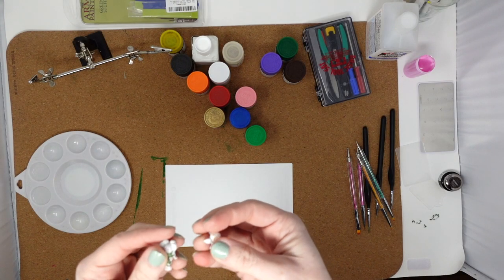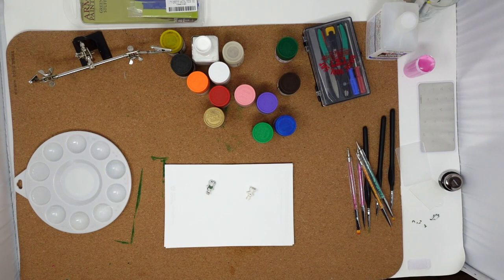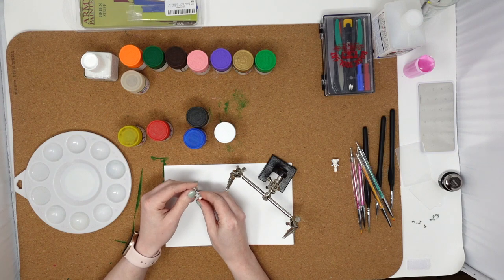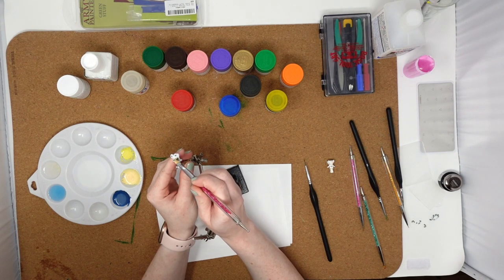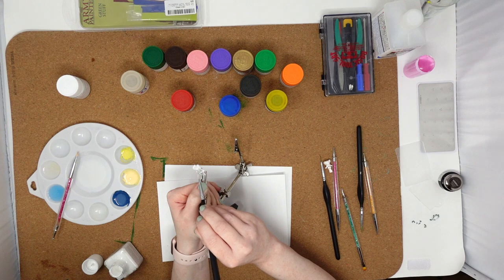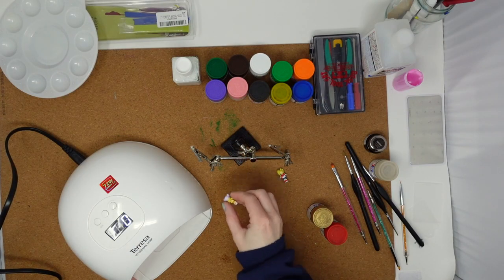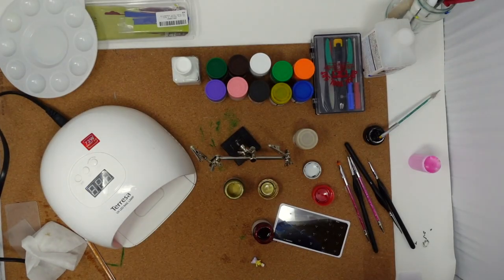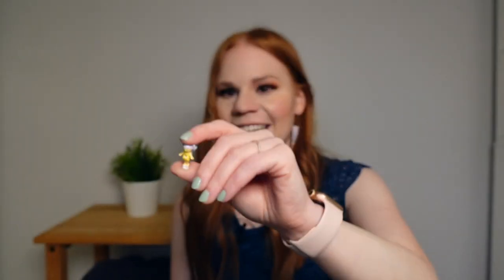WE'RE DONE! PT 3: MAKING FAIRY + SAILOR MOON POLLY POCKET FIGURES | Vintage Polly Pocket Collection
We’re finishing these figures, and, spoiler: I’m obsessed. pollypocket​ toycollection​ vintage​